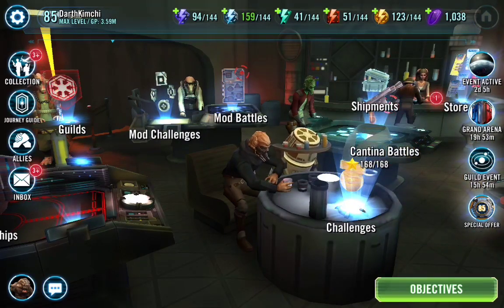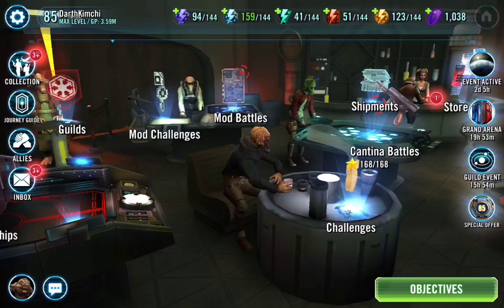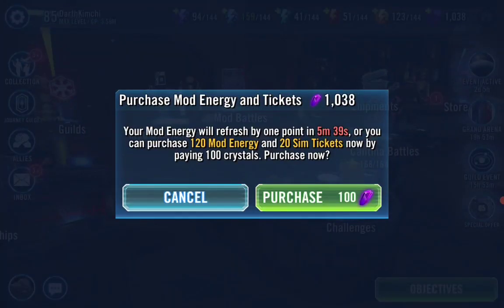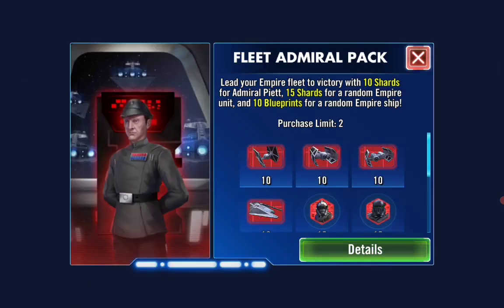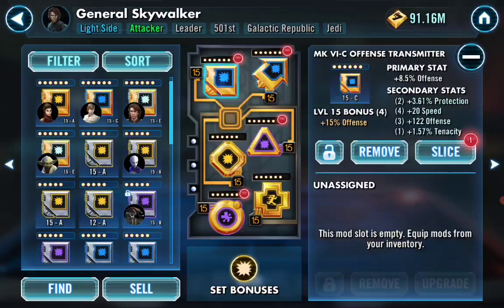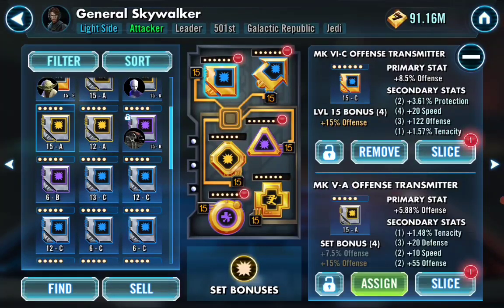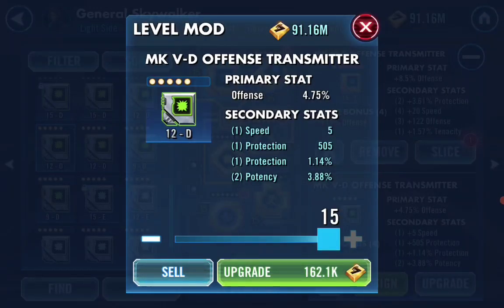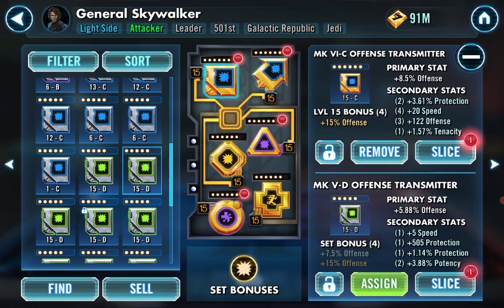SWGOH - Mod Tips for Beginners & Mid level. What I do as a F2P.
Mod Challenges and Mod battles. If I had a nickel for every time I did one I'd be a billionaire. 😆
This is what I do as a free to play player. It takes a long time to find those God Tier End Game Mods. This is the first step for me.

Checkout my tiktok for SWGOH laughs. 😅